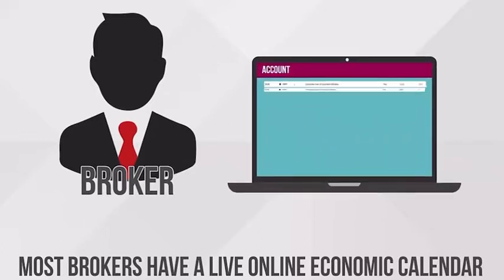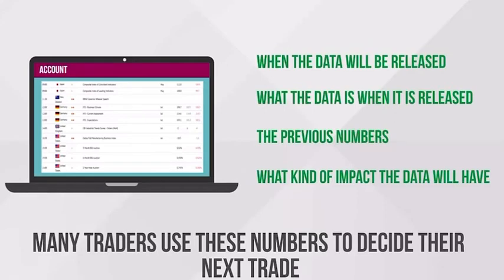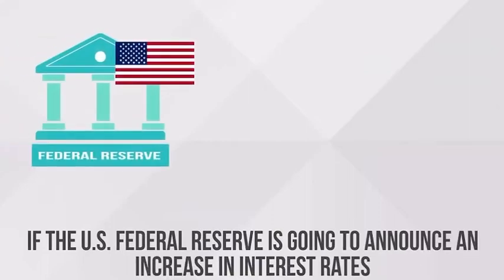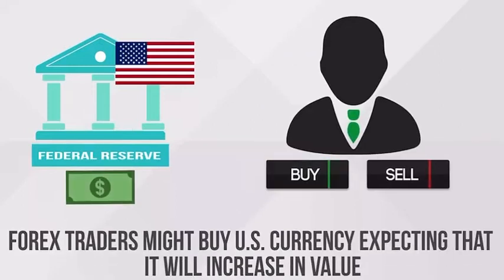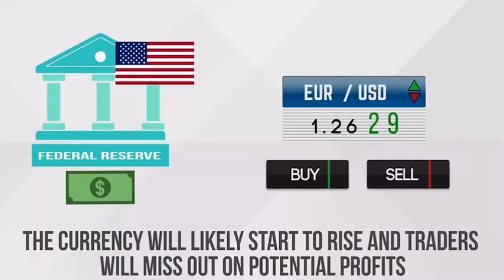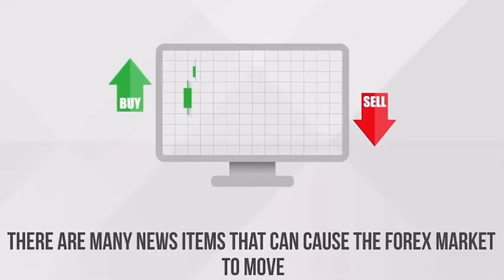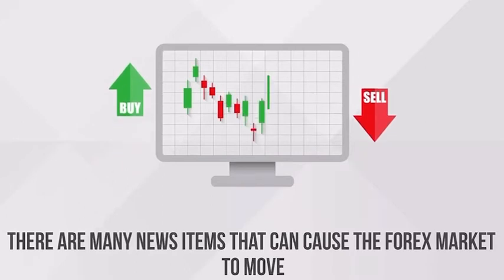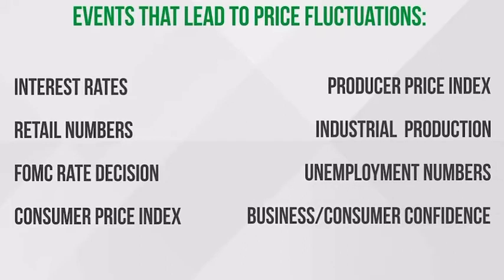AR FOREX TRADING | Fundamental analysis.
Fundamental analysis, in accounting and finance, is the analysis of a business's financial statements; health; and competitors and markets. It also considers the overall state of the economy and factors including interest rates, production, earnings, employment, GDP, housing, manufacturing and management.

Follow us on more media’s for exclusive contents.